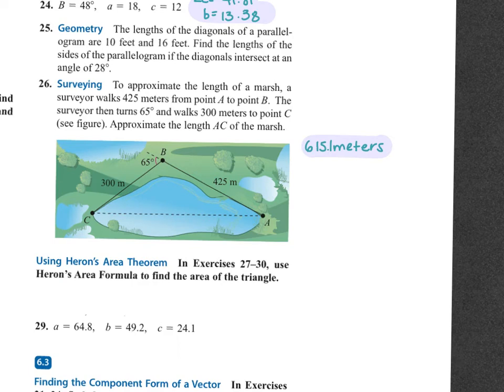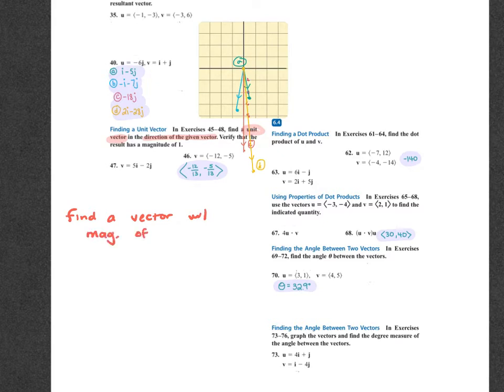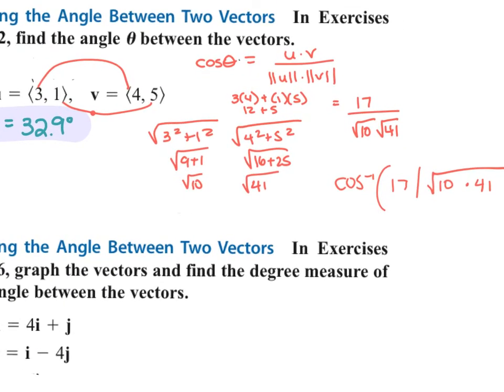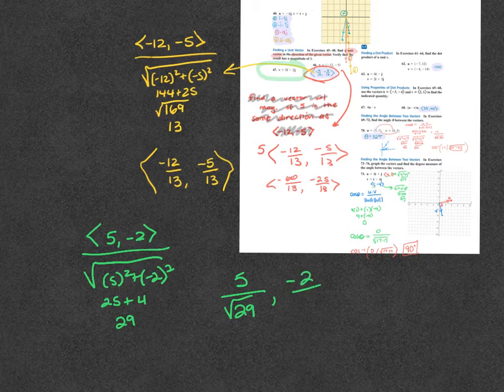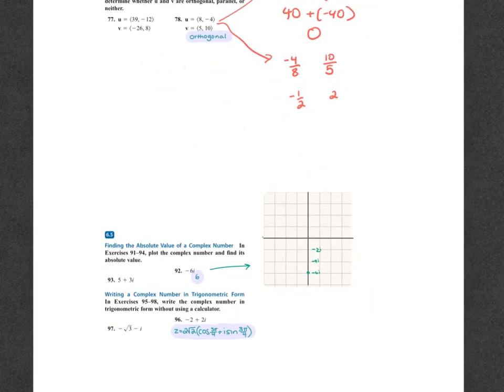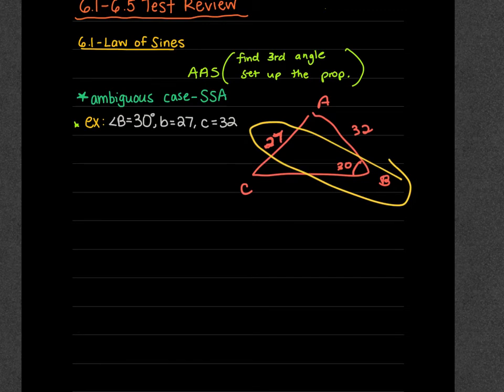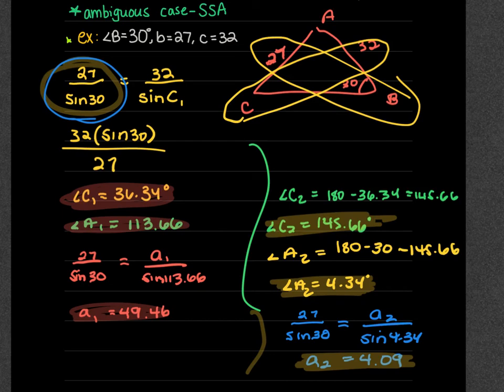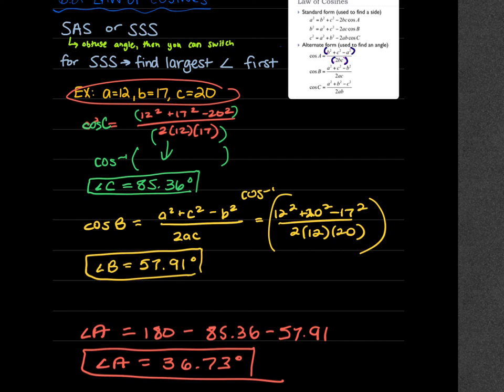1.22_chapter review (part 2)